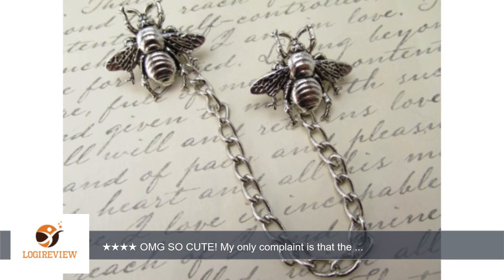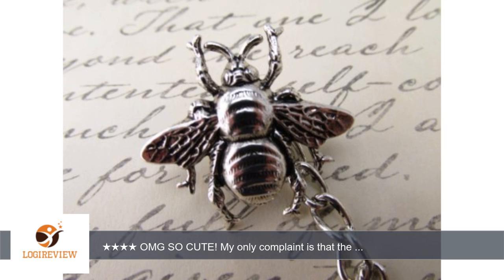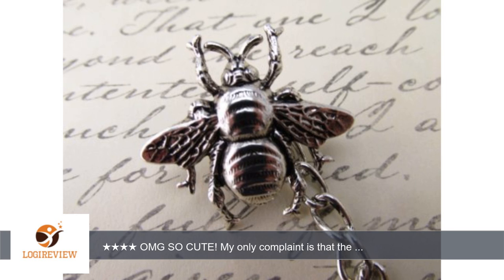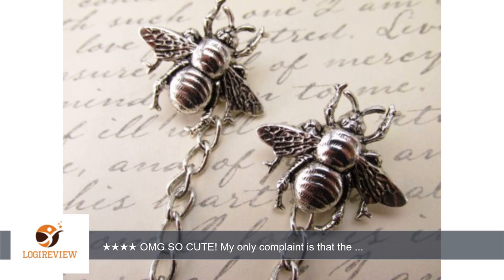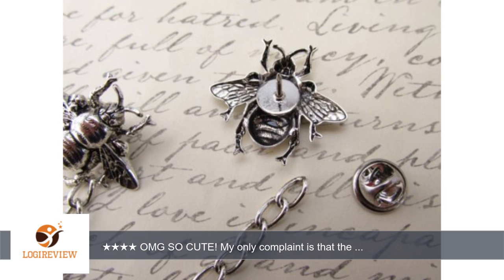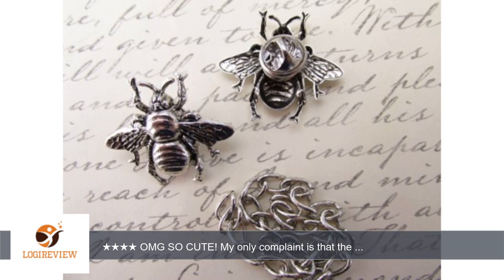Sweater clips Bees cardigan clips Tie tacks sweater guards | Review/Test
Review about   Sweater clips Bees cardigan clips Tie tacks sweater guards